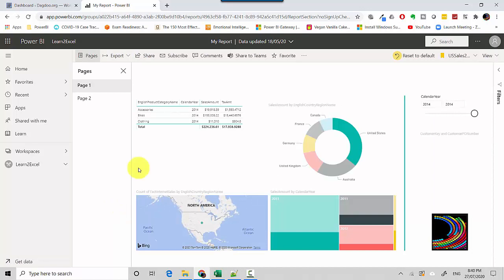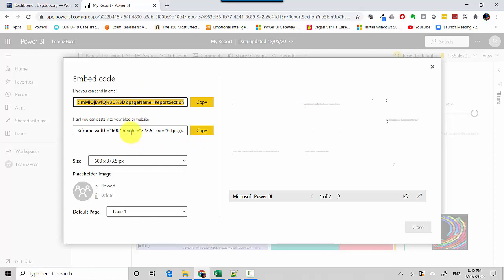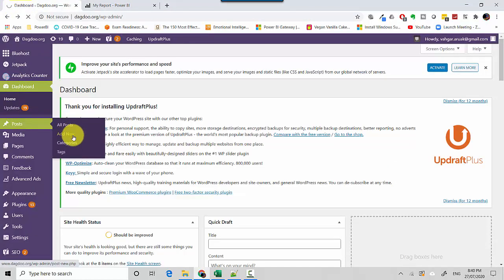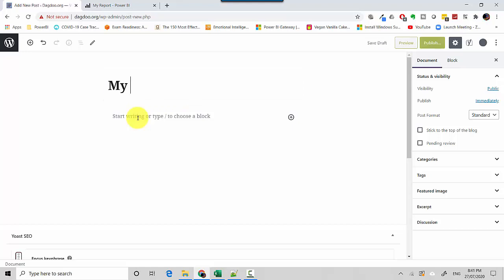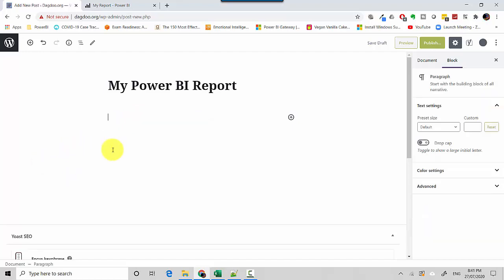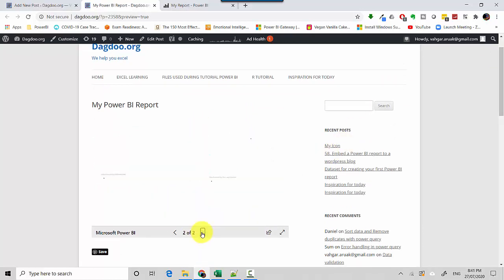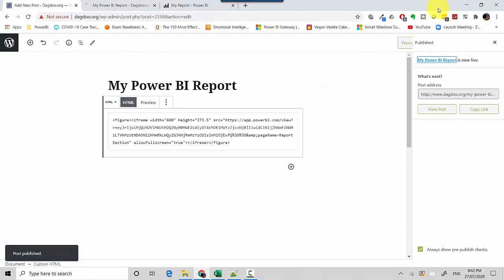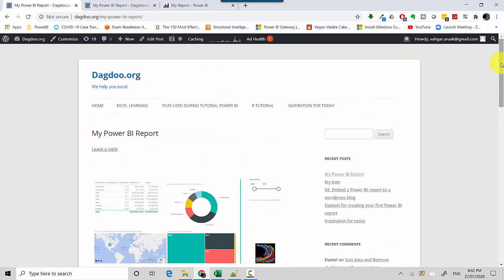Publish a Power BI Report to a wordpress blog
Published on 27 Jul, 2020:
In this video, we will learn to publish a report on the Power BI service to a wordpress blog.

In the previous video, we learnt to publish a report on the Power BI Service to the internet.